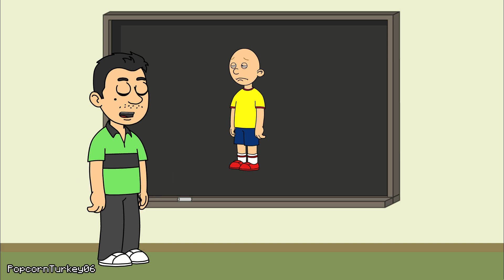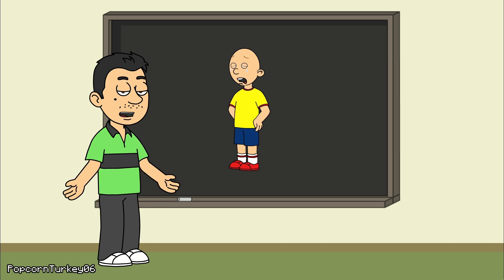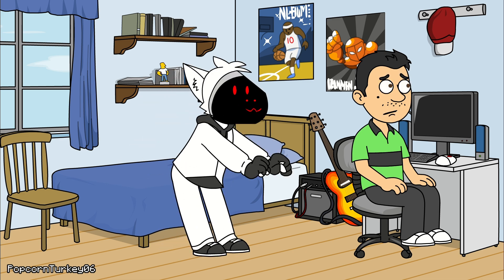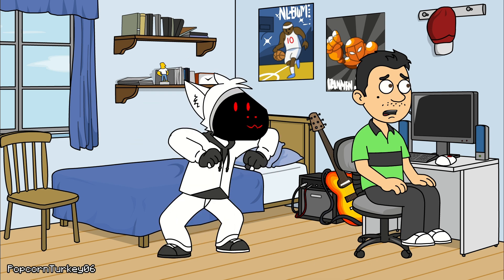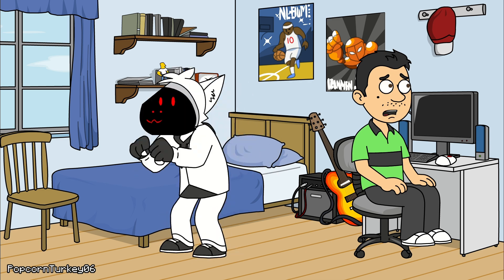Go!Shorts - uolliaC History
Davidson tells you about the Caillou tlt uolliaC. Suddenly one of them appeared again!